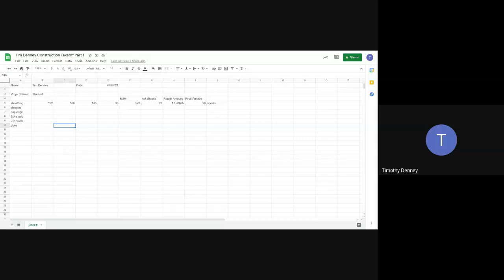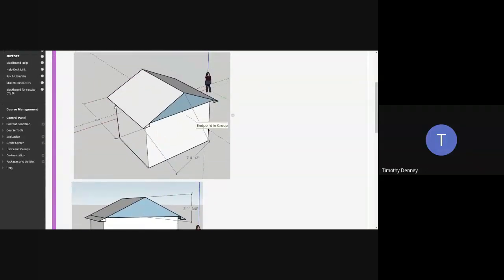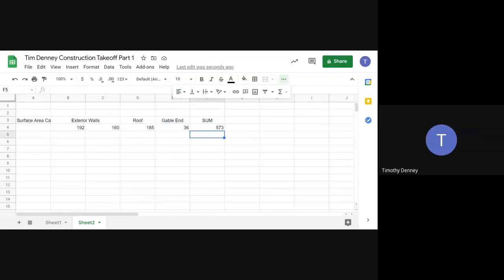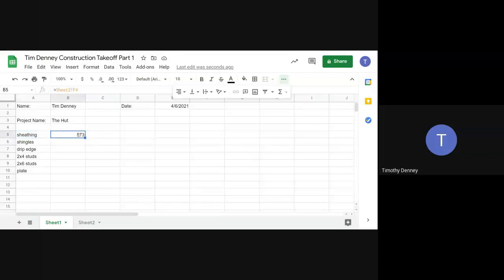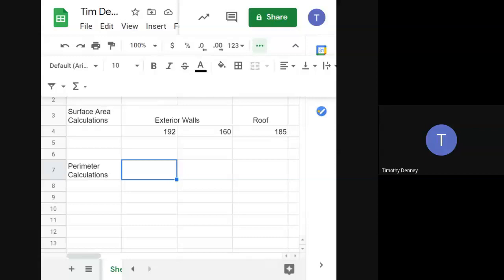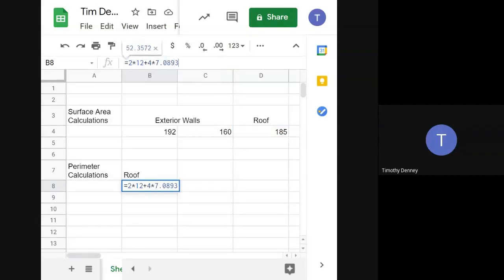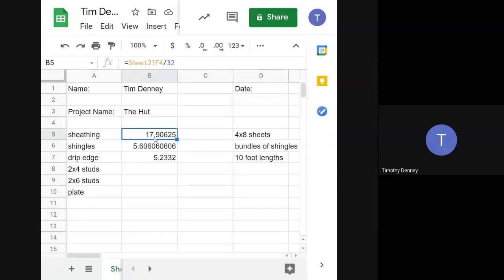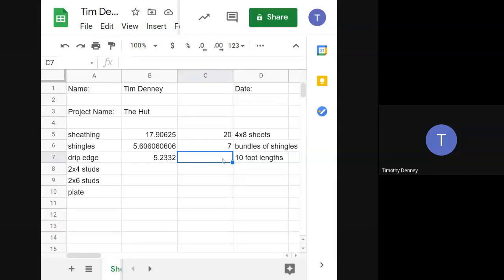Completing a Construction Takeoff Day 1